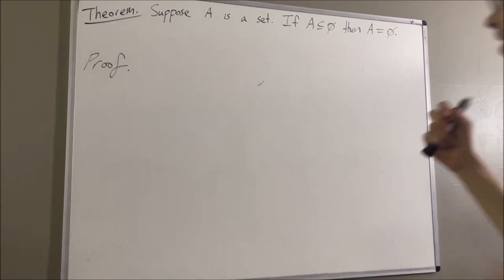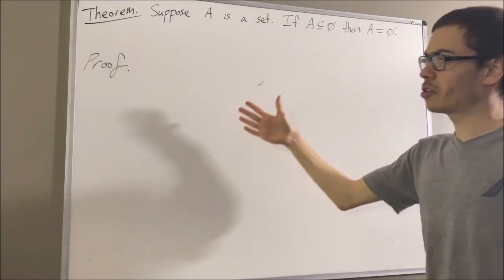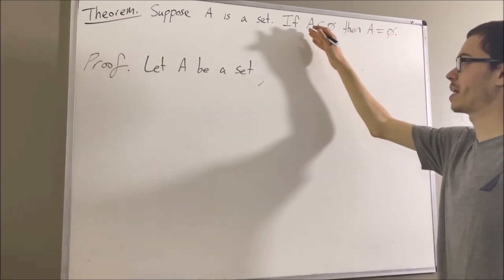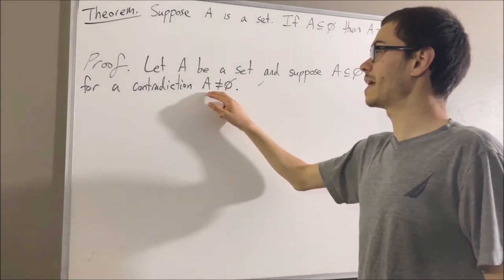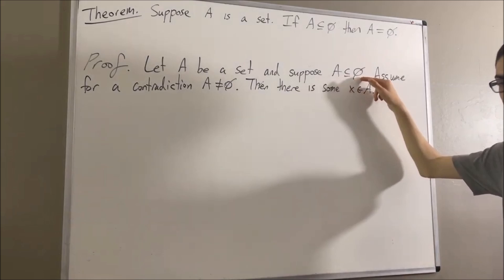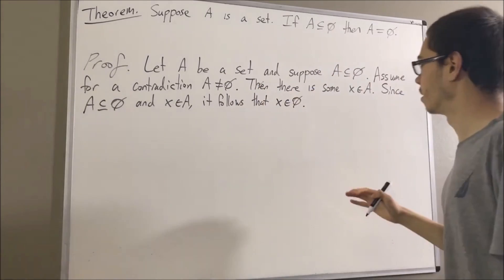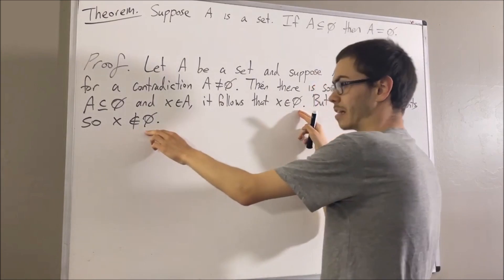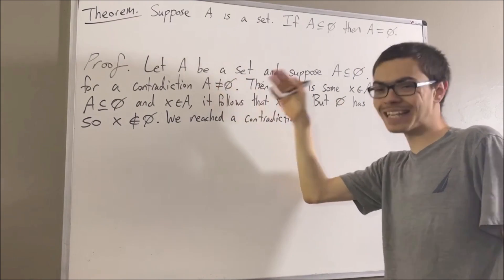Prove if A ⊆ ∅, then A = ∅ [ILIEKMATHPHYSICS]